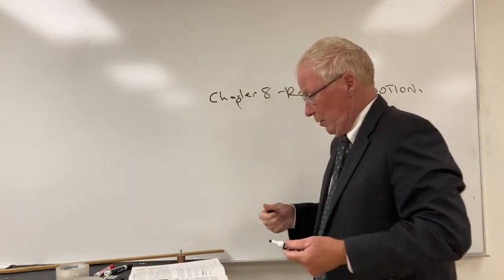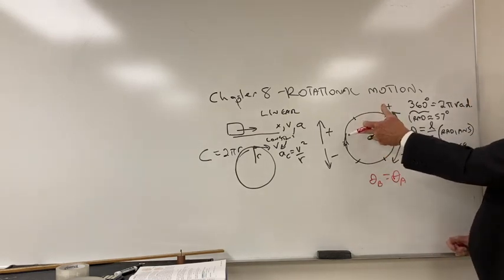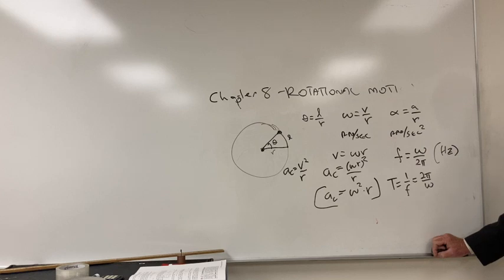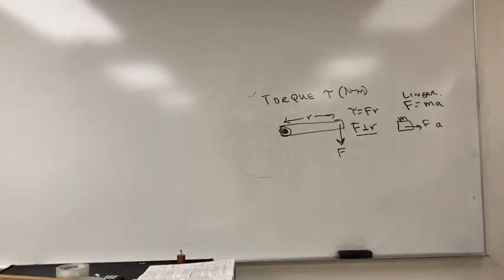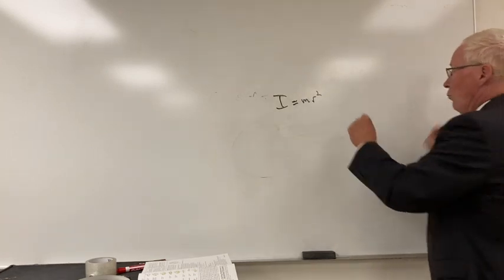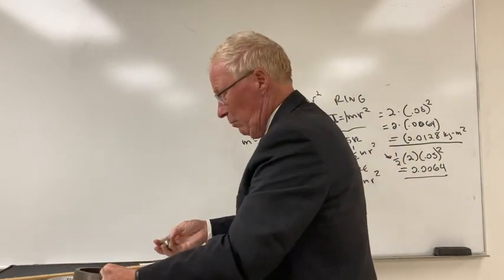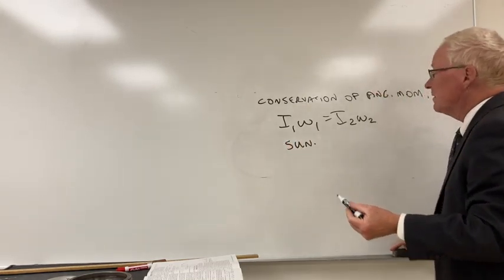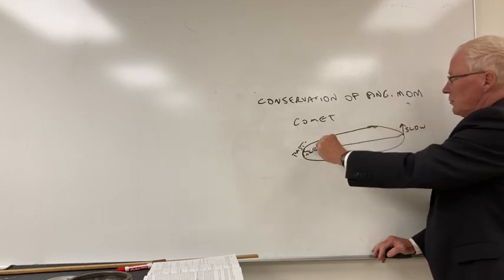physics 1101 Chapter 8 lecture - Rotational motion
Physics 1101 Chapter 8